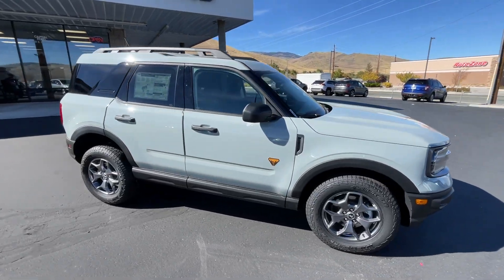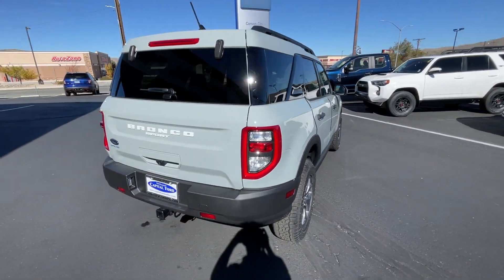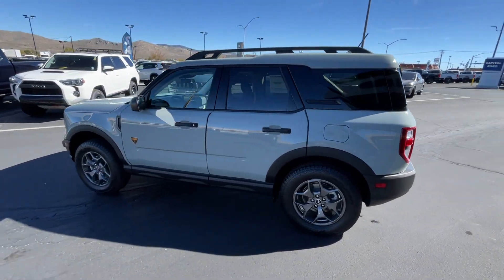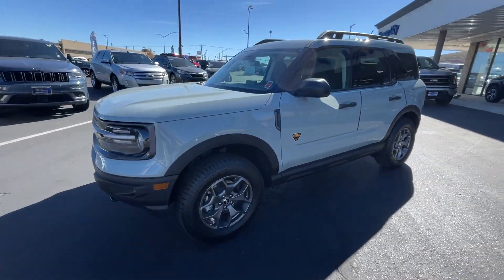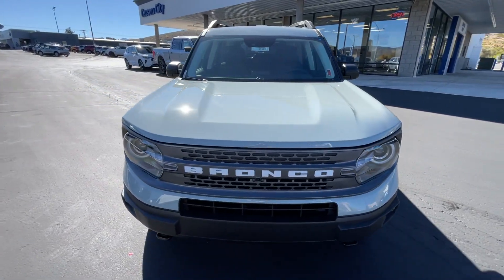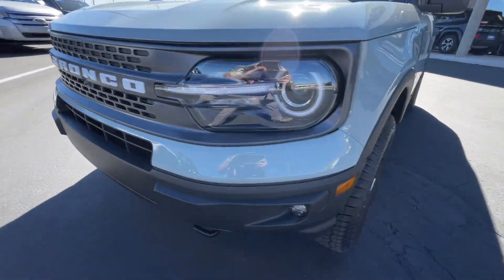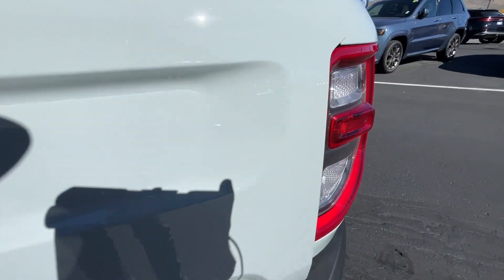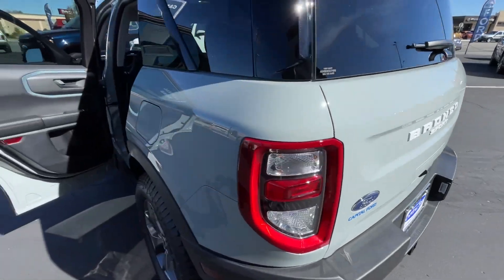2023 Ford BRONCO_SPORT Carson City, Reno, Northern Nevada, Susanville, Sacramento, CA 38769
Cactus Gray New 2023 Ford BRONCO_SPORT Badlands available in Carson City, Nevada at Capital Ford. Servicing the Reno, Northern Nevada, Susanville, Sacramento, CA area.

Capital Ford
3660 S Carson St

This outstanding example of a 2023 Ford Bronco Sport Badlands is offered by Dick Campagnis Capital Ford. Want more room? Want more style? This Ford Bronco Sport Badlands is the vehicle for you. This 4WD-equipped vehicle handles any condition on- or off-road with the sure footedness of a mountain goat. With unequaled traction and stability youll drive with confidence in any weather with this Cactus Gray 2023 4WD Ford Bronco Sport Badlands. The Ford Bronco Sport Badlands will provide you with everything you have always wanted in a car -- Quality Reliability and Character. This is the one. Just what youve been looking for.
4WD type (part time w/ on demand setting),ABS (4-wheel),Active grille shutters,Air filtration,Airbag deactivation (occupant sensing passenger),Antenna type (diversity),Antenna type (mast),Anti-theft system (alarm),Anti-theft system (perimeter alarm),Anti-theft system (vehicle immobilizer),Armrests (rear center with cupholders),Armrests (rear folding),Assist handle (passenger side),Assist handle (rear),Auto start/stop,Automatic emergency braking (front pedestrian),Automatic emergency braking (front),Auxiliary audio input (Bluetooth),Auxiliary audio input (USB),Auxiliary audio input (iPod/iPhone),Axle ratio (3.80),Battery (maintenance-free),Battery saver,Blind spot safety (sensor/alert),Braking assist,Camera system (front),Camera system (rearview),Camera system washer (front),Camera system washer (rear),Capless fuel filler system,Cargo area light,Center console (front console with armrest and storage),Child safety door locks,Child seat anchors (LATCH system),Clock,Compass,Connected in-car apps (Google POIs),Connected in-car apps (Google search),Connected in-car apps (app marketplace integration),Cross traffic alert (rear),Cruise control,Crumple zones (front),Cupholders (front),Cupholders (rear),Daytime running lights (LED),Digital odometer,Door handle color (black),Drive mode selector,Driver assistance app (roadside assistance),Driver attention alert system,Driver seat (heated),Driver seat power adjustments (8),Driver seat power adjustments (height),Driver seat power adjustments (lumbar),Driver seat power adjustments (reclining),Electronic brakeforce distribution,Electronic messaging assistance (voice operated),Electronic messaging assistance (with read function),Electronic parking brake (auto off),Emergency braking preparation,Emergency locking retractors (front),Emergency locking retractors (rear),Exhaust (dual tip),Exhaust tip color (metallic),Exterior entry lights (approach lamps),External temperature display,Fender lip moldings (black),Floor mat material (carpet),Floor material (cargo area rubber/vinyl),Floor material (rubber/vinyl),Floor mats (front),Floor mats (rear),Front air conditioning (automatic climate control),Front air conditioning zones (single),Front airbags (dual),Front brake type (ventilated disc),Front bumper color (black),Front fog lights (LED),Front headrests (2),Front headrests (adjustable),Front seat type (bucket),Front seatbelts (3-point),Front shock type (twin-tube gas),Front spring type (coil),Front stabilizer bar (diameter 27 mm),Front struts (MacPherson),Front suspension classification (independent),Front suspension type (lower control arms),Front wipers (variable intermittent),Fuel economy display (MPG),Fuel economy display (range),Gauge (tachometer),Grille color (black),Headlights (LED),Headlights (auto delay off),Headlights (auto high beam dimmer),Headlights (auto on/off),Headlights (wiper activated),Hill holder control,Humidity/dewpoint sensors,Impact sensor (door unlock),Impact sensor (post-collision safety system),Infotainment (SYNC),Infotainment screen size (8 in.),Instrument cluster screen size (6.5 in.),Interior accents (metallic-tone),Keypad entry,Knee airbags (driver),Laminated glass (acoustic),Lane deviation sensors,Lane keeping assist,Liftgate window (manual flip-up),Locking differential (rear),Mirror color (black),Multi-function display,Multi-function remote (panic alarm),Multi-function remote (proximity entry system),Multi-function remote (trunk release),Off-road driving assist (hill ascent),Off-road driving assist (hill descent),One-touch windows (2),Overhead console (front),Passenger seat (heated),Passenger seat manual adjustments (6),Passenger seat manual adjustments (height),Passenger seat manual adjustments (reclining),Phone (voice operated),Power brakes,Power door locks (anti-lockout),Power door locks (auto-locking),Power outlet(s) (115V cargo area),Power outlet(s) (115V rear),Power outlet(s) (12V cargo area),Power outlet